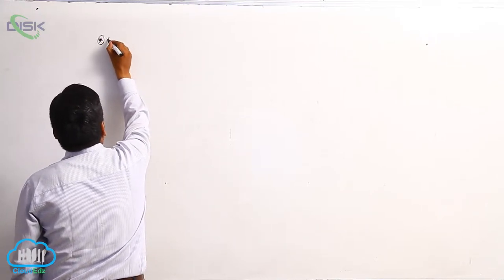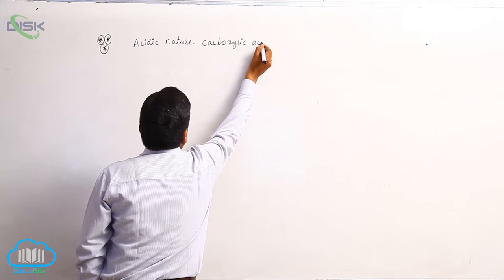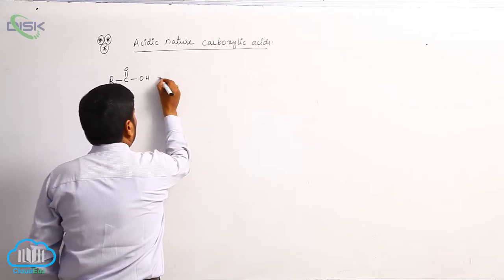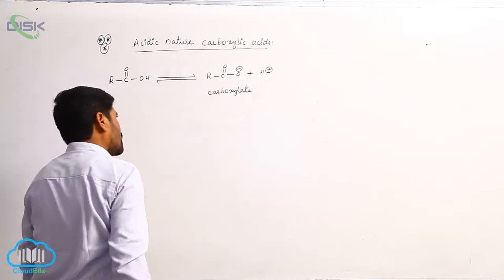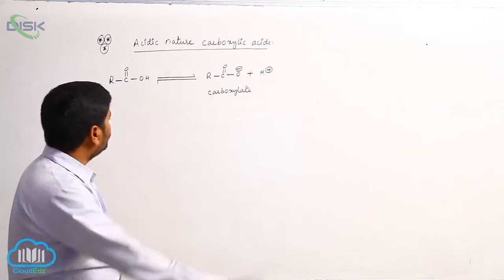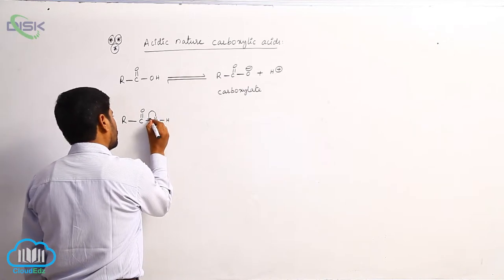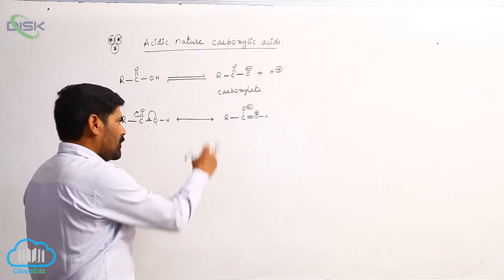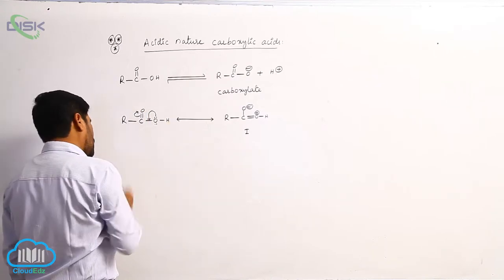Chemical Reactions of carboxylic acids || Acidic Nature of Carboxylic Acids || Disk Telangana